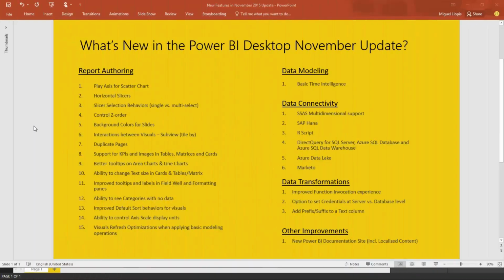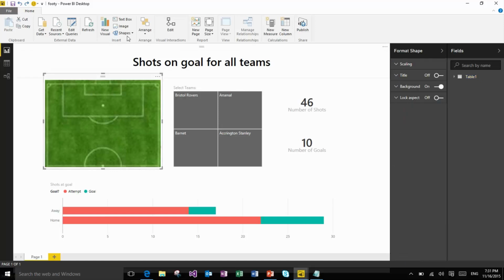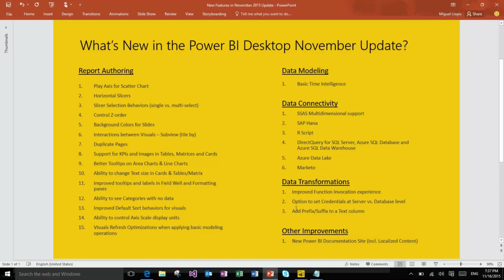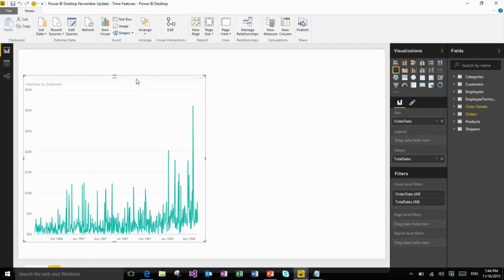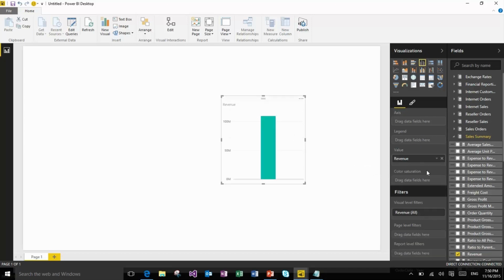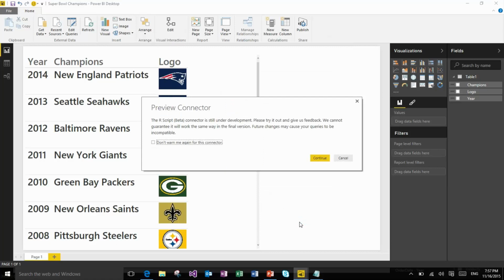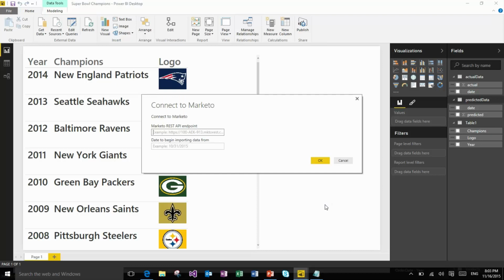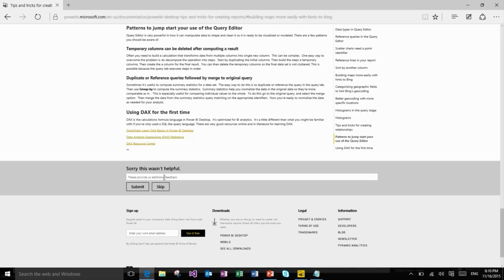Power BI Desktop November 2015 Update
The November 2015 Power BI Desktop update is here with 26 new features for report authoring, data modeling, connectivity and transformation. Check it out!